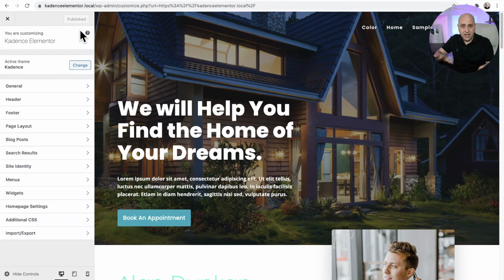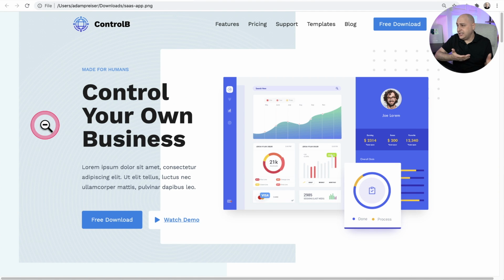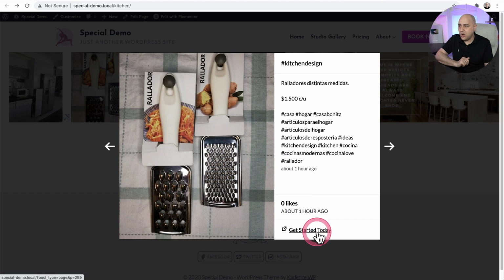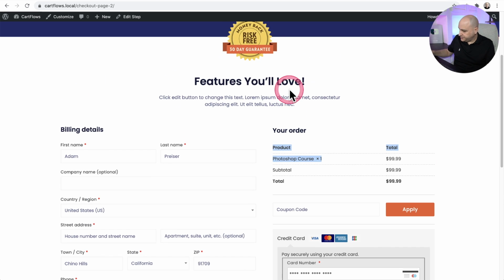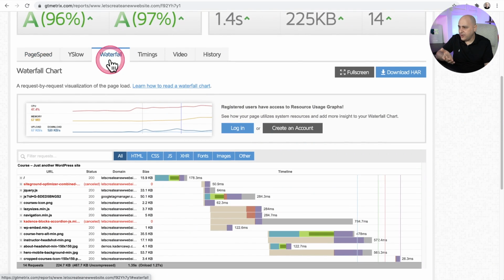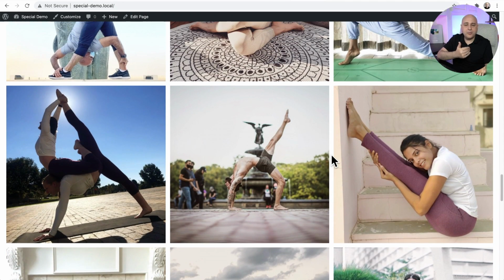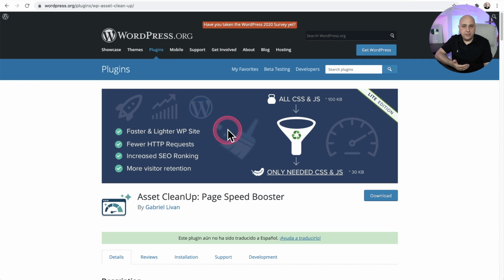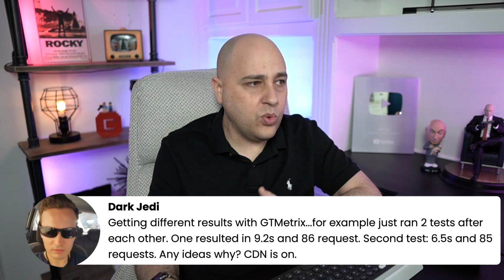🔴 Live Streaming - Elementor Templates, WooCommerce Update, Gutenberg Checkout, Black Friday, AMA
In this live stream, I will go over so many exciting WordPress related news stories.

We have lots of cool stories today. We covered:
The problems with Elementor templates.
Gutenberg checkout blocks
And a bunch of your questions :-)

00:00:00 Elementor Templates
00:16:45 WooCommerce Update
00:22:33 Instagram Call To Action
00:30:14 Gutenberg Checkout
00:41:03 Black Friday
00:43:35 Rank Math Pro
00:45:44 Questions And Answers
00:51:59 Where the funnel industry is headed?
01:01:30 When to use Elementor vs Gutenberg
01:03:15 WordPress Admin Nags
01:05:41 Whats happens to themes with full site editing
01:07:25 Elementor Addons Ruin Site Speed
01:12:02 Getting Started Freelancing Advice
01:17:30 Best Free Google Analytics Plugin
01:18:11 Best Cloudflare Alternative
01:19:16 GTMetrix Confusion
01:20:58 Should you learn coding
01:24:08 Gutenberg And Custom Fields
01:26:40 What's up with Brizy
01:28:48 RankMath vs SEOPress
01:31:16 Peepso Vs BuddyBoss